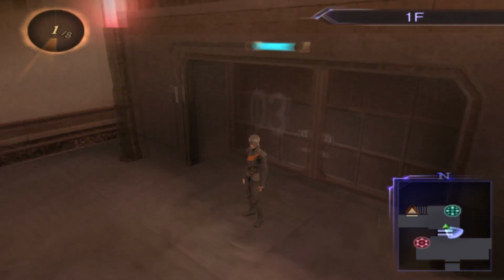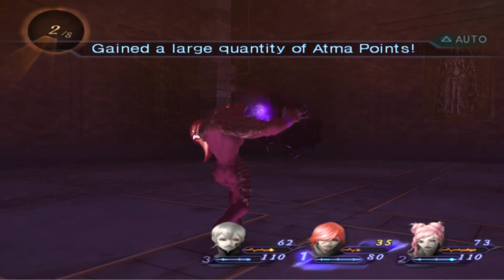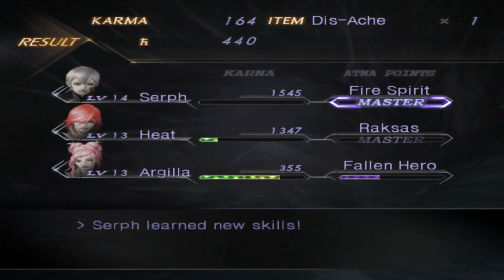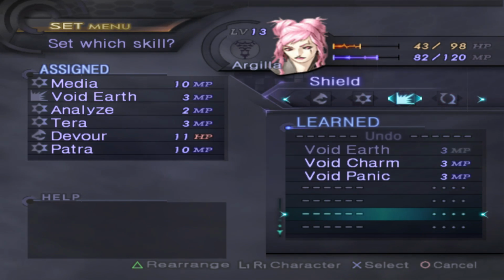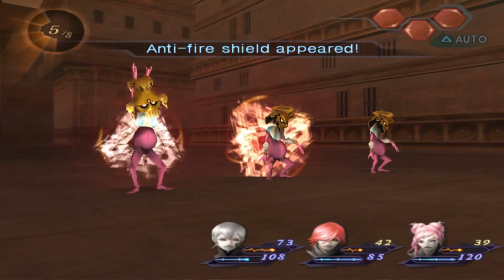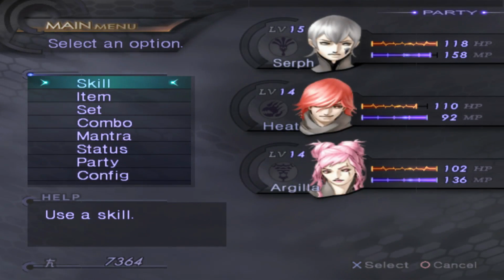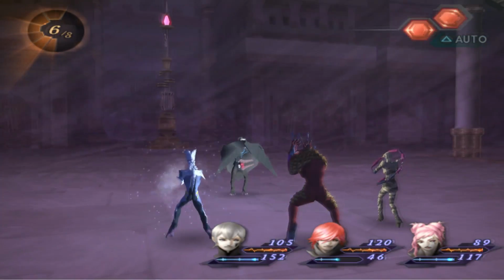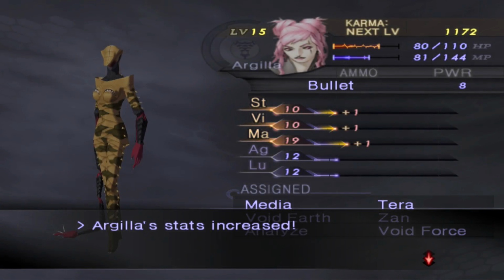Digital Devil Saga Playthrough Ep 6: Camazotz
This is my live commentated walkthrough of Shin Megami Tensei: Digital Devil Saga for the Ps2 (Emulated on PCXS2)!